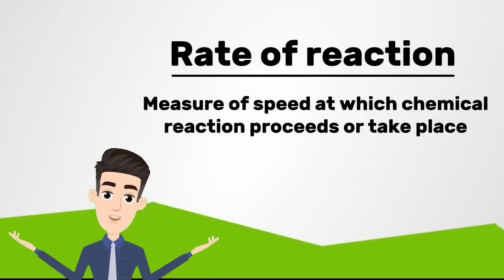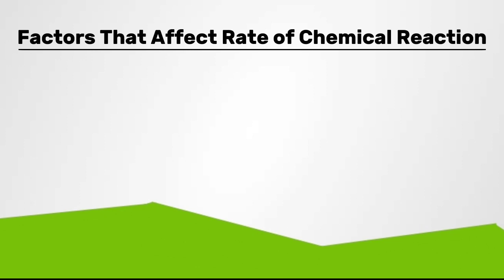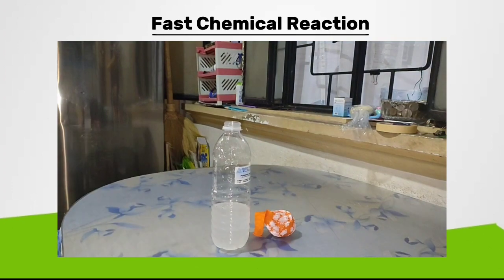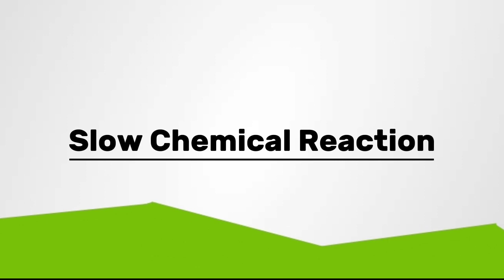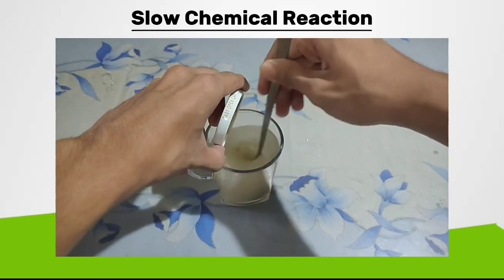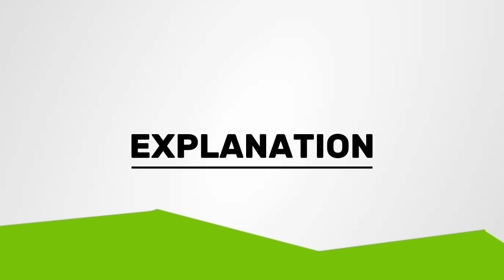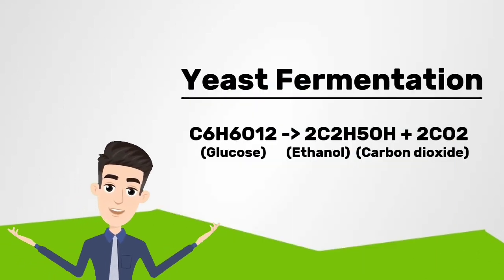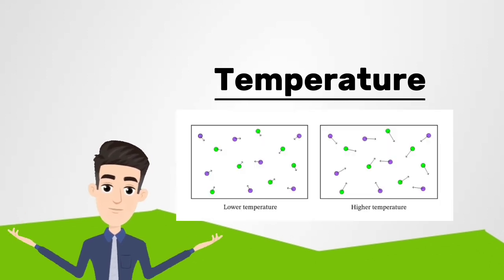Rate of Reaction - Fast and Slow Chemical Reactions